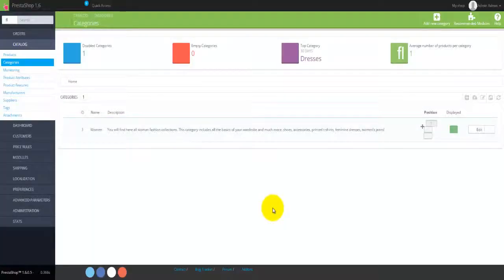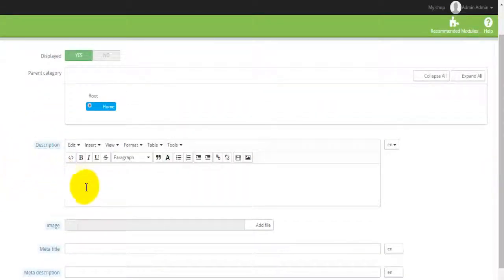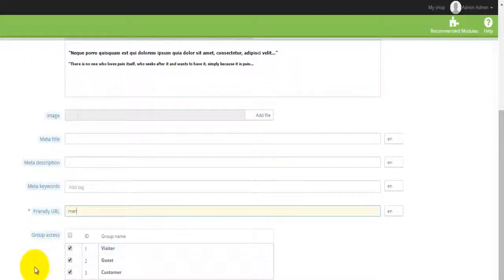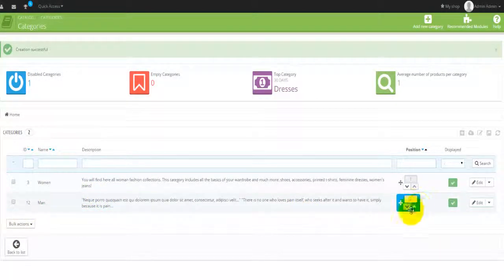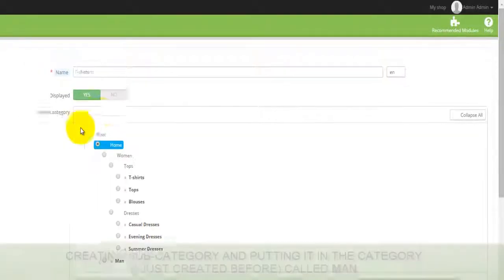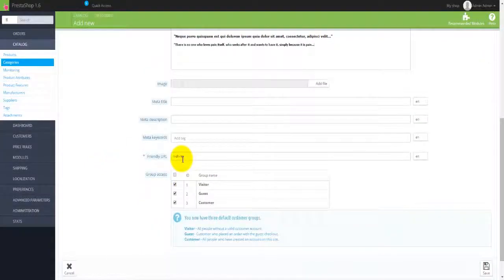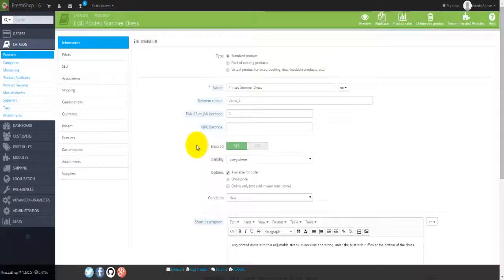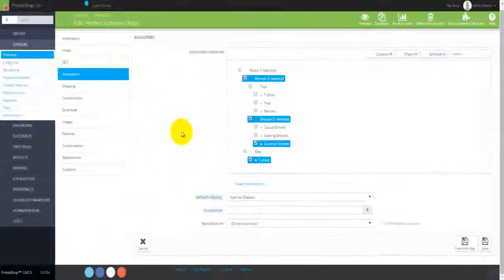PrestaShop SuperEasy! Open Your First eCommerce Step by step - PART 8